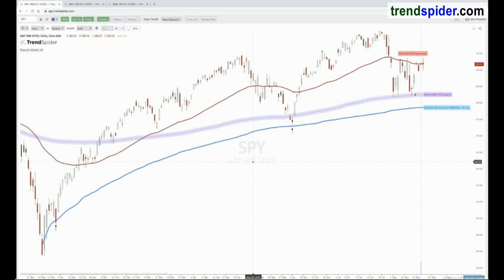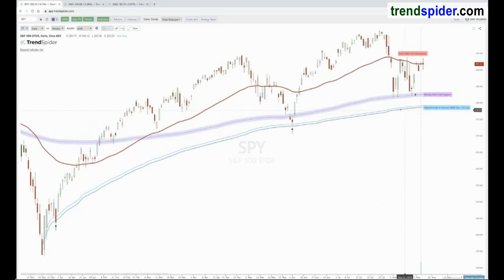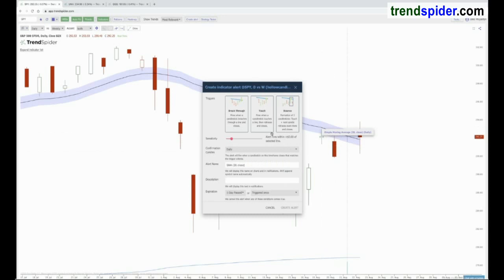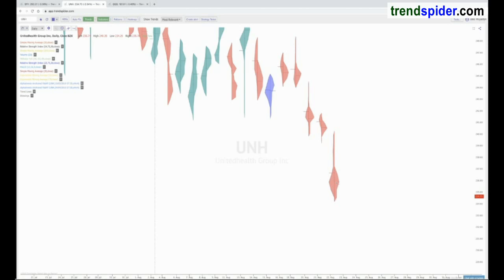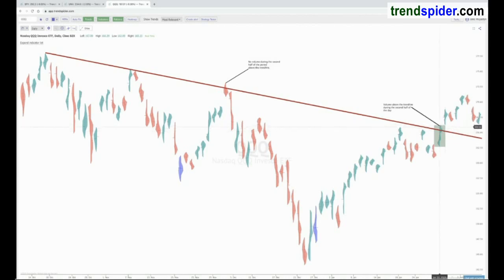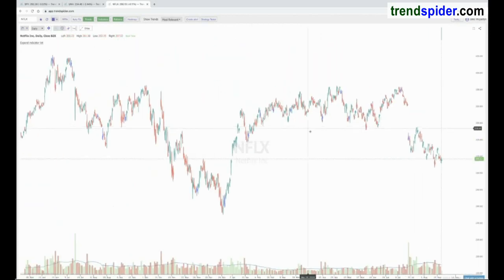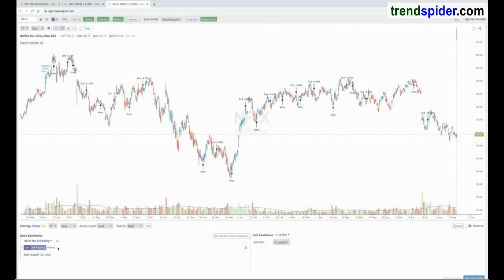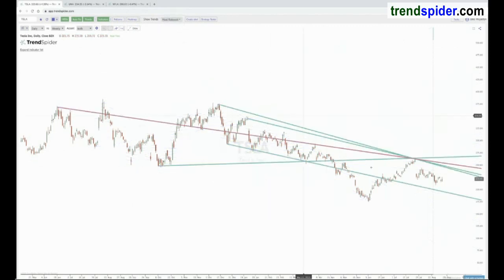Trendline Tricks and Moving Average Magic with TrendSpider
TrendSpider.com to get the TrendSpider charting platform